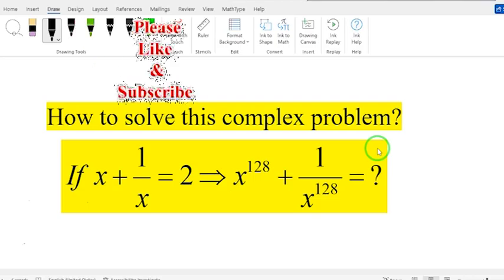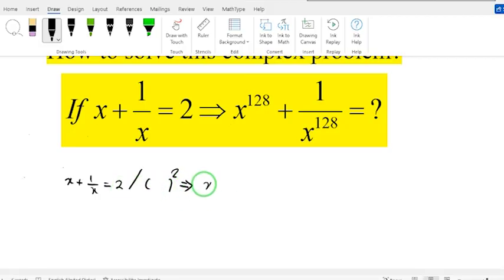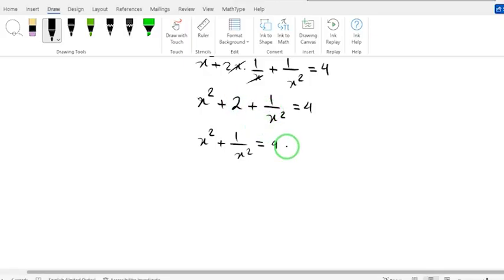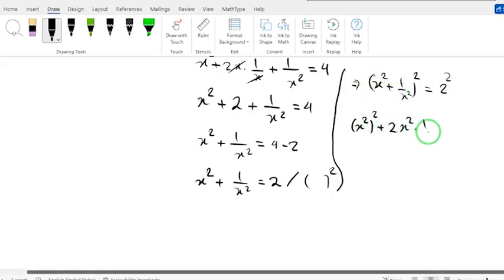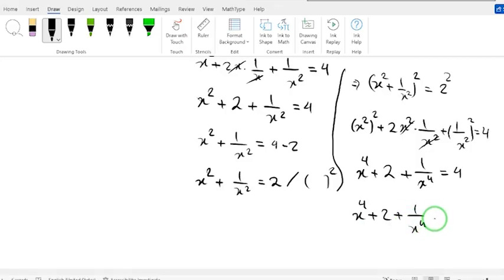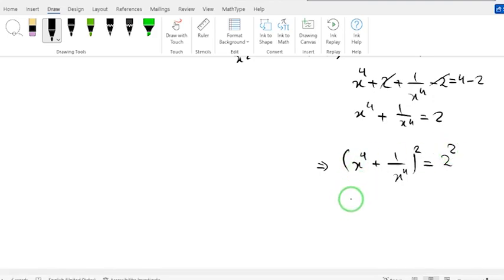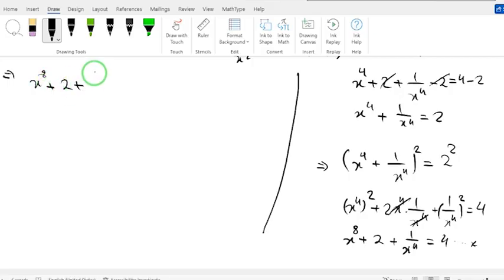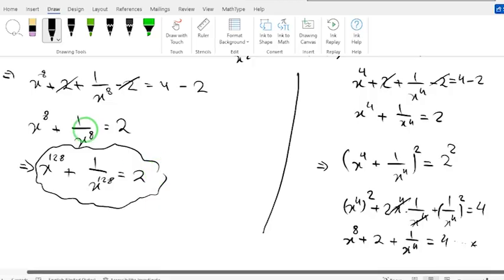"Can You Solve This? A Challenging Algebra Puzzle Explained"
Welcome to Algebra Tips! In this video, we tackle a truly tricky algebra problem and break down the solution step by step. Whether you’re stuck on linear equations, quadratics, or more complex algebraic reasoning, this video will help you see the clearly and build your problem-solving intuition.

A clean, structured approach to solving a difficult algebra problem
Key tricks and techniques that reveal hidden patterns
How to check your answer and verify your work
Improves algebra fluency for beginners and intermediate learners
Builds critical thinking and logical reasoning skills
Provides a reusable framework for tackling future problems
Chapters
0:00 Introduction
0:45 Problem statement
2:10 Step 1: [First technique or idea]
5:25 Step 2: [Second technique or idea]
8:40 Step 3: [Final synthesis]
12:00 Conclusion and recap

Quick tips
Pause the video and try each step yourself before seeing the solution
Write down equations clearly and annotate your reasoning
Use alternative methods to confirm your result.